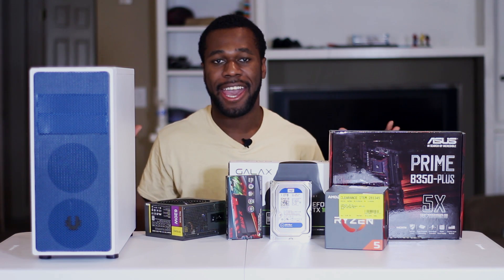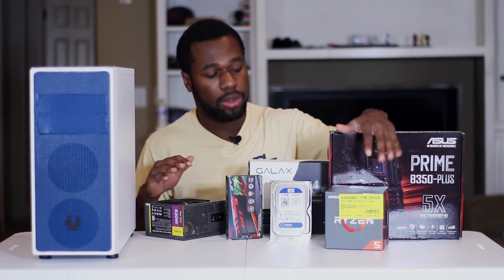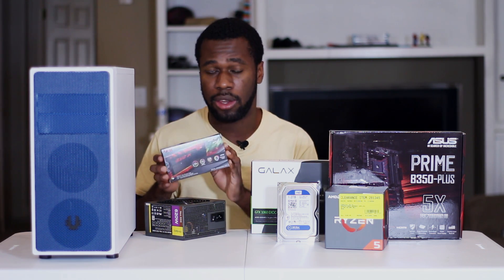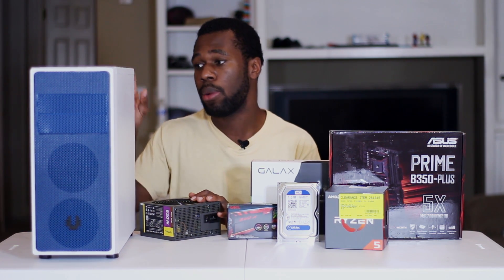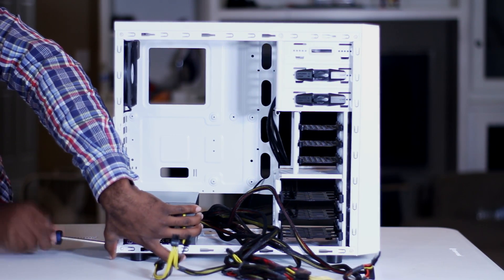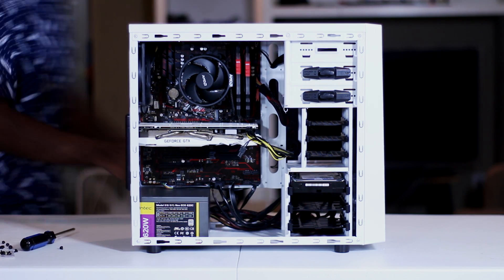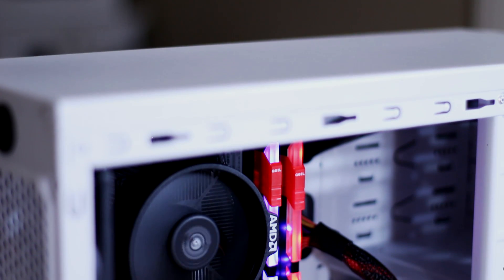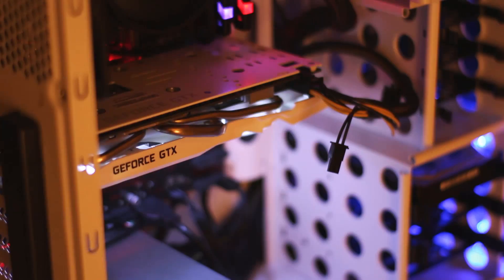The $650 RGB Budget Gaming PC for June 2017 - Ryzen R5 1400 + NVIDIA GTX 1060! | OzTalksHW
The first installment of the June 2017 budget gaming computers has arrived: the $650 gaming PC featuring the AMD Ryzen R5 1400 and the NVIDIA GTX 1060 6 GB.

Time Stamps:
Intro + Parts: 0:00
Building the PC: 3:36
Benchmarks: 6:20
Outro: 7:15

Looking to purchase the parts? Check out the June 2017 build list for the parts list

~My Specs~
Ryzen 7 1700 @ 3.8
2x8 GB DDR4 @ 3200 MHz
RX 480 8 GB Reference
5 TB HDD + 120 GB SSD